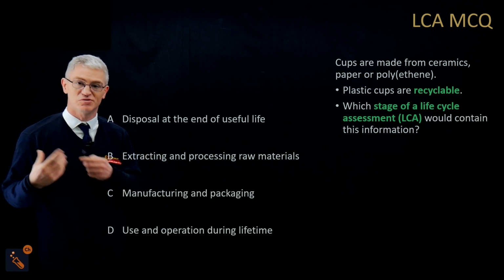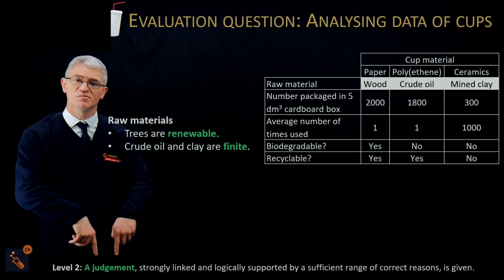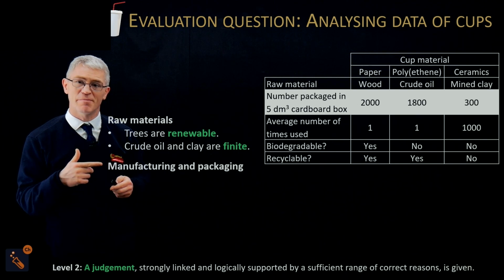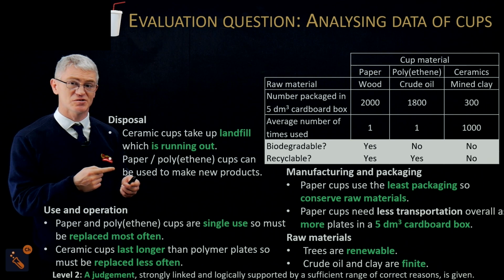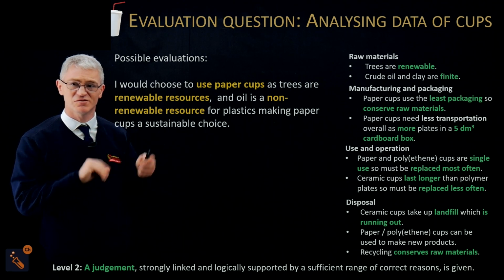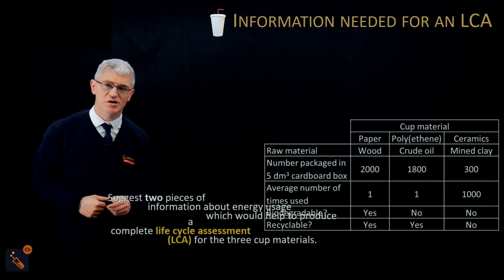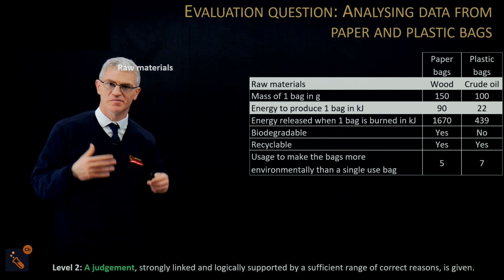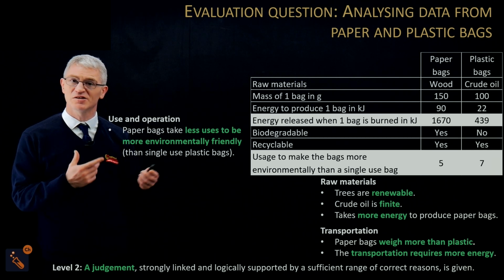Life Cycle Assessments Exam Style Questions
4.10.2.1 Life cycle assessment
Life cycle assessments (LCAs) are carried out to assess the environmental impact of products in each of these stages:

extracting and processing raw materials
manufacturing and packaging
use and operation during its lifetime
disposal at the end of its useful life, including transport and distribution at each stage.
Use of water, resources, energy sources and production of some wastes can be fairly easily quantified. Allocating numerical values to pollutant effects is less straightforward and requires value judgements, so LCA is not a purely objective process.

Selective or abbreviated LCAs can be devised to evaluate a product but these can be misused to reach pre-determined conclusions, eg in support of claims for advertising purposes.

Students should be able to carry out simple comparative LCAs for shopping bags made from plastic and paper.